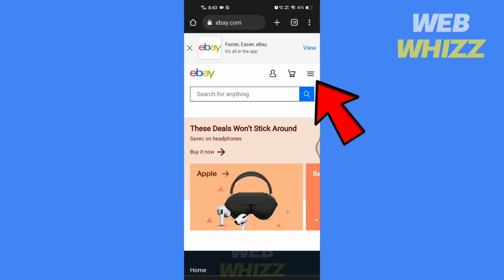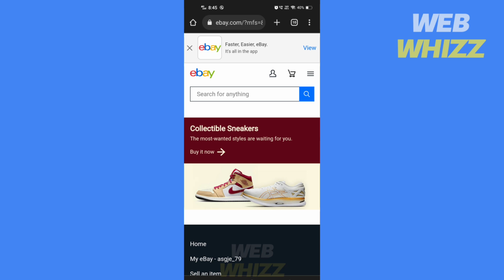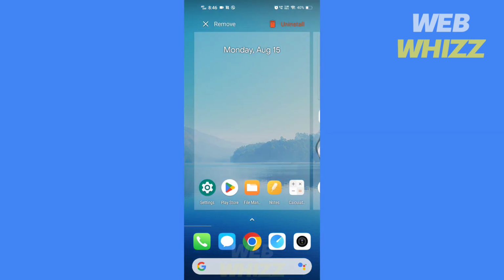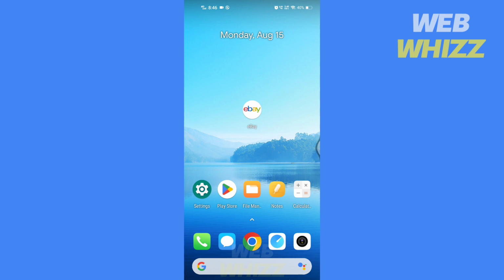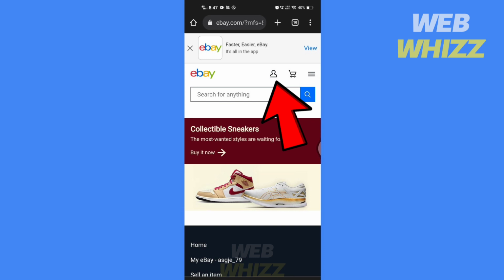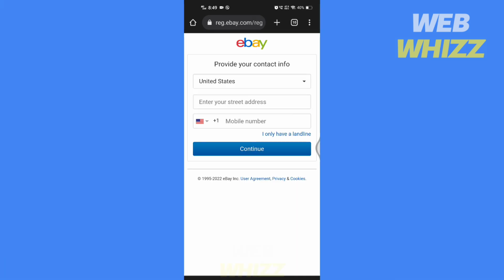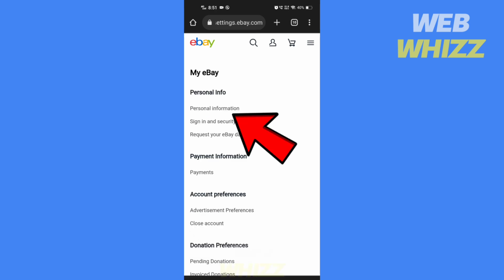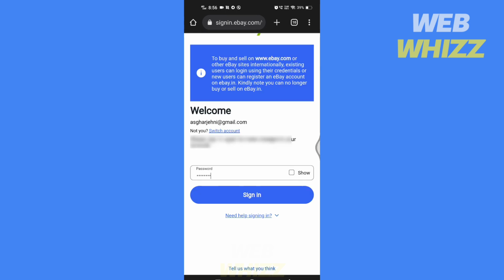How to Change your Profile Picture on Ebay Mobile (2026)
How to Change your Profile Picture on Ebay Mobile